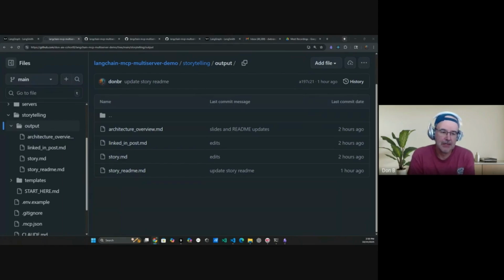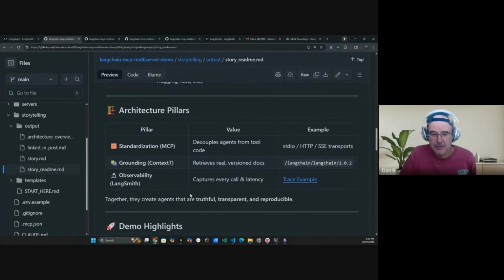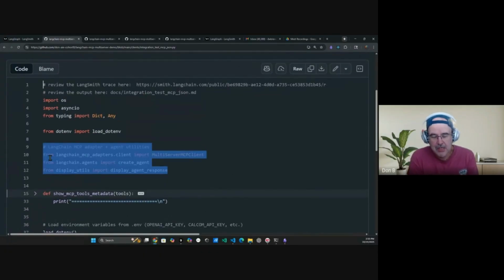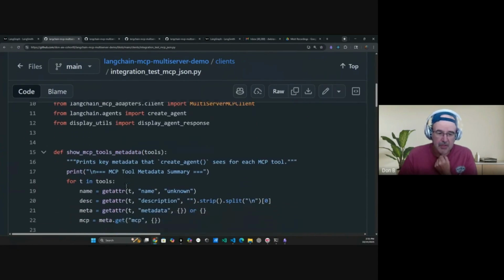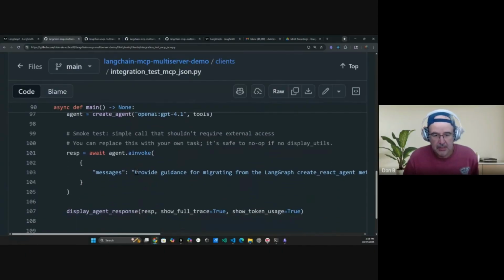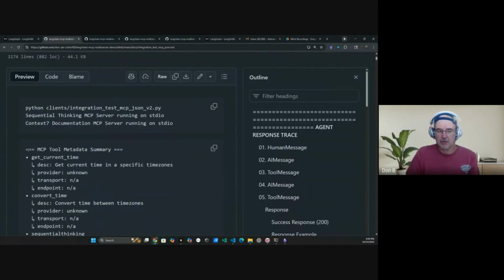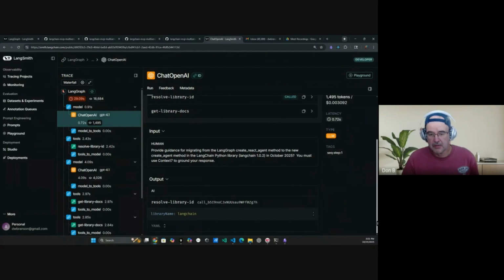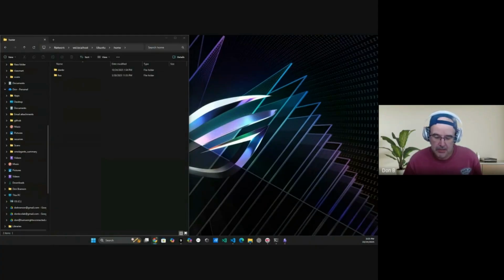From Chaos to Context: How AI Engineers Build Grounded Agents with LangChain MCP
💡 From Chaos to Context: The Hidden Power of Human Engineering
See how the LangChain MCP adapter brings order to multi-server chaos — Context7, Sequential Thinking, and grounded reasoning in just 112 lines of code.

Ever tried connecting three AI tools — each speaking its own language — and making them work together?
That’s the daily chaos AI engineers live in.

I decided to flip that chaos into clarity with a LangChain MCP demo that unifies reasoning, action, and documentation grounding.

🧠 Reflection
Sometimes it’s not about the next framework — it’s about clarity, grounding, and connection.
Protocols like MCP remind us that clarity scales better than complexity.